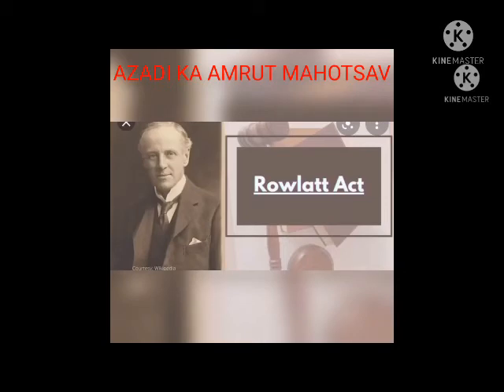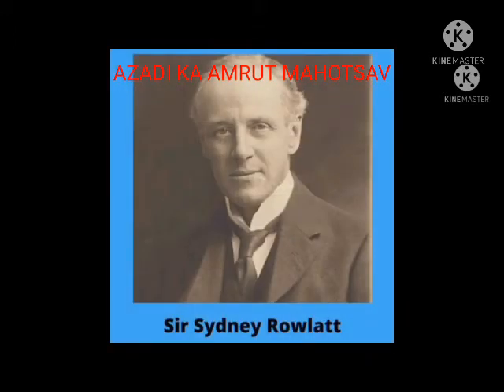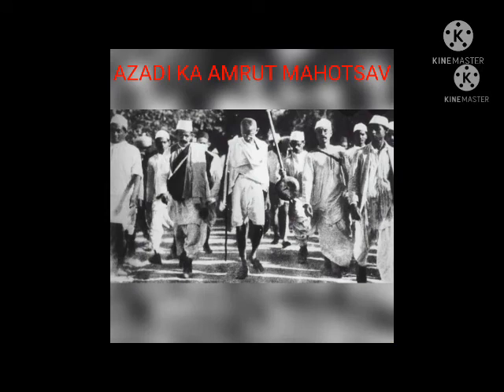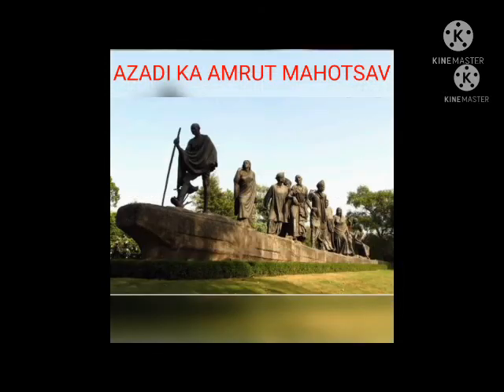Azadi Ka Amrut Mahotsav by Anurag V 10B